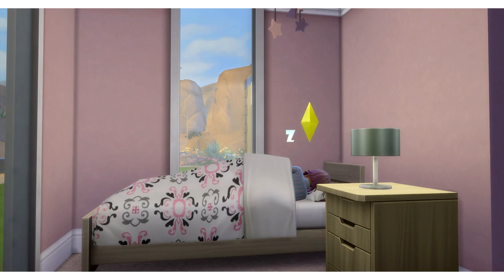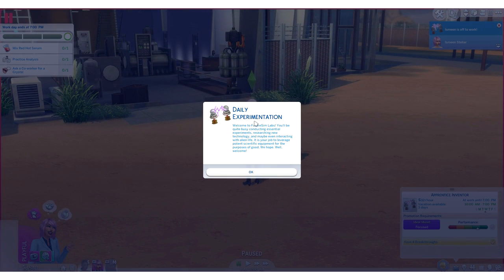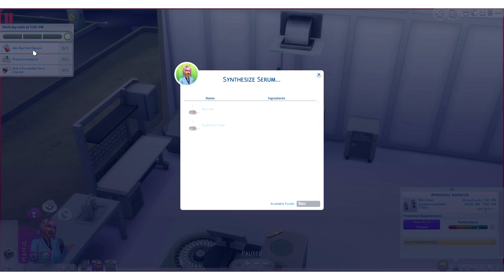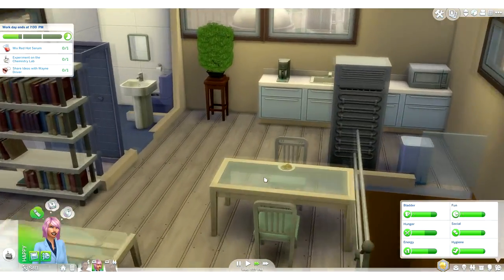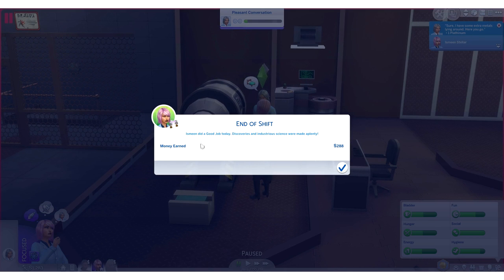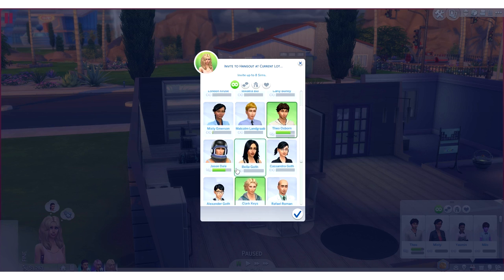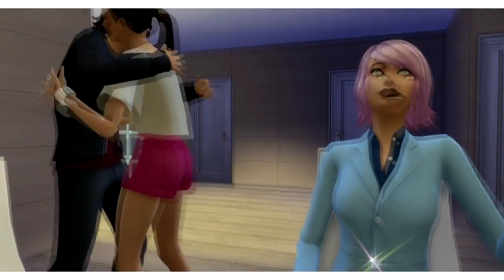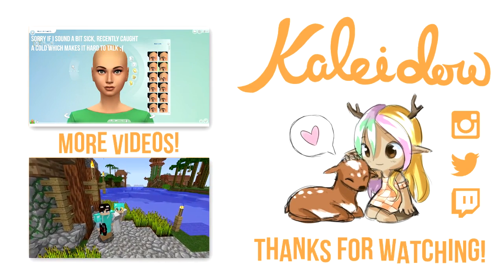Let's Play The Sims 4: Get To Work - Part Ten- SCIENCE AND STUFF!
Let's Play The Sims 4 Get To Work with Kaleidow! Hope you guys enjoy this new Let's Play! ♥